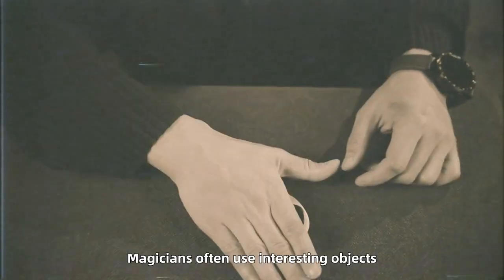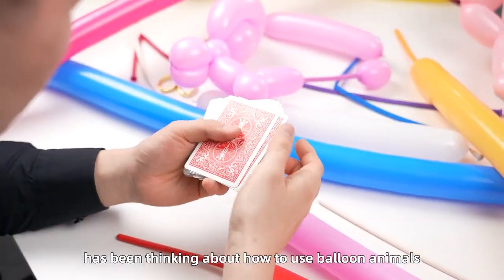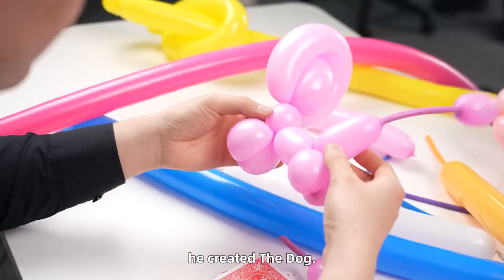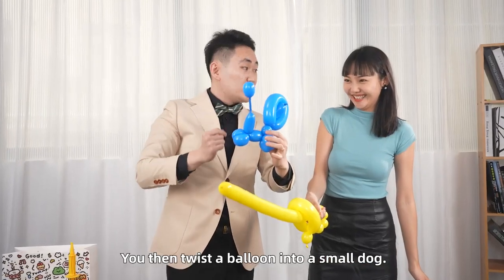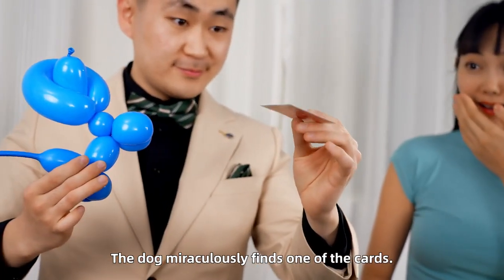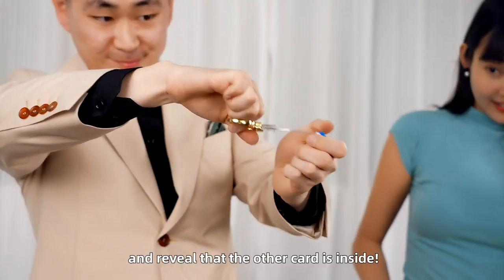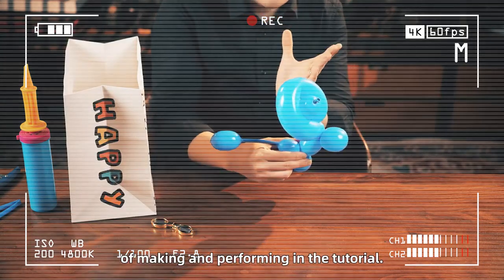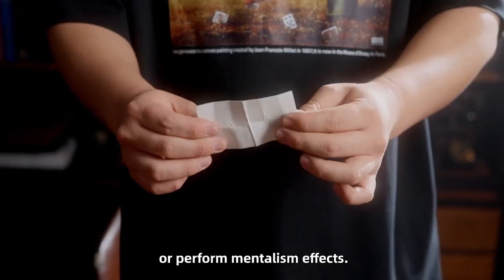The Dog by TCC Magic & Harry Yang